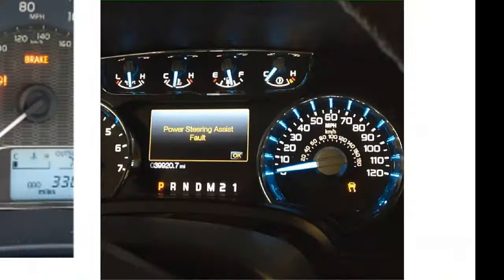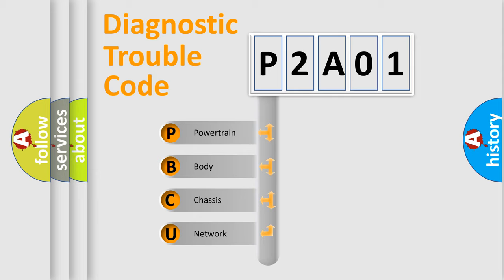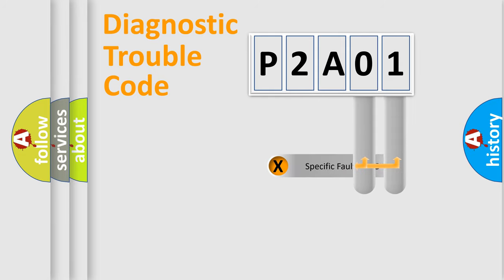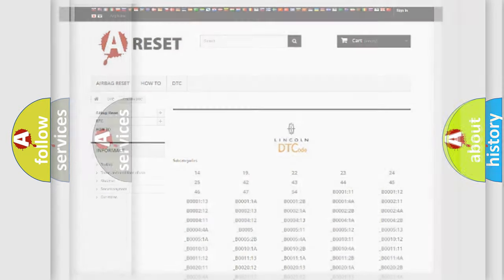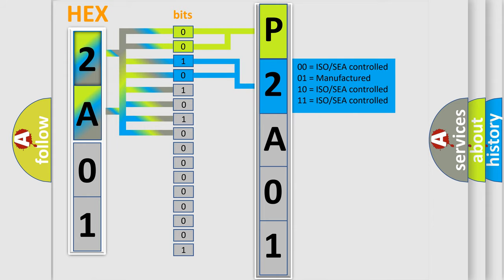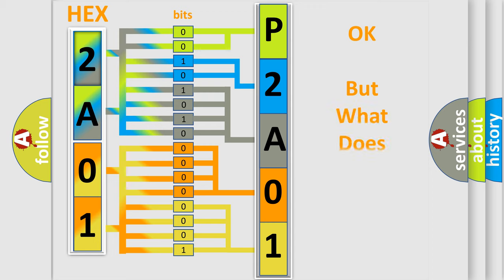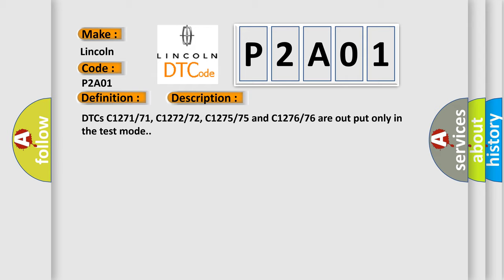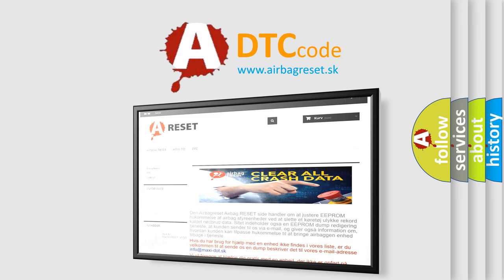DTC Lincoln P2A01 Short Explanation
Contents:
0:21 Basic DTC analysis according to OBD2 protocol standard.
1:48 Insight into programming
2:58 A diagnostically understandable description of the Diagnostic Trouble Code
3:05 Basic error definition

Make:
Lincoln
Code:
P2A01
Definition:
Low Output Signal of Front Speed Sensor LH (Test Mode DTC)
Description:
Cause:
 Front speed sensor LH Sensor installation Speed sensor rotor